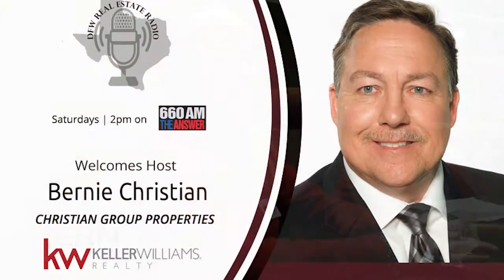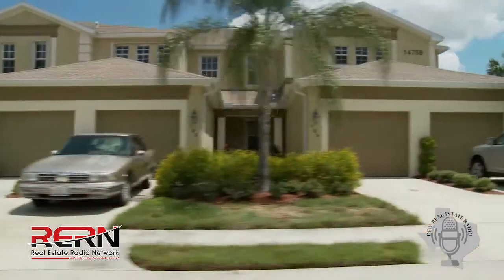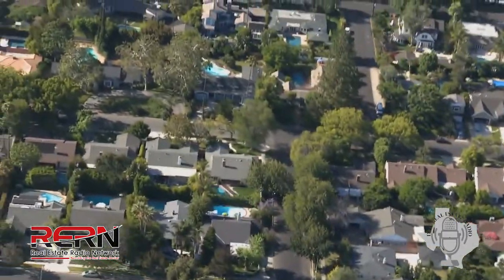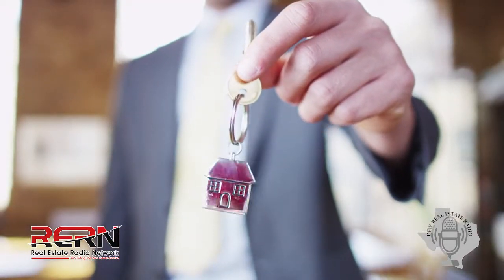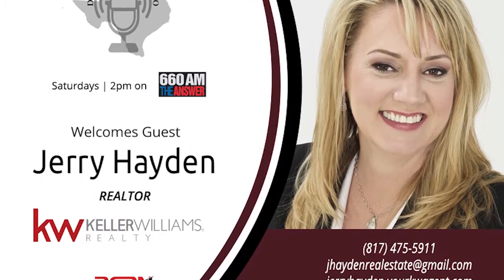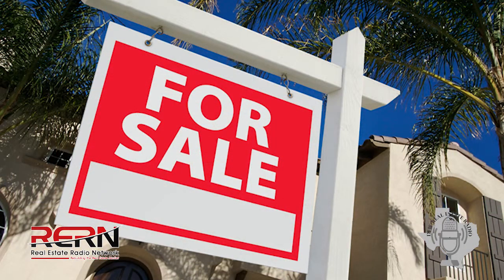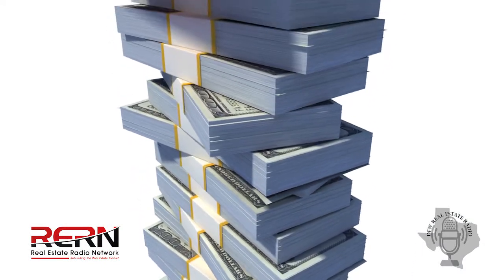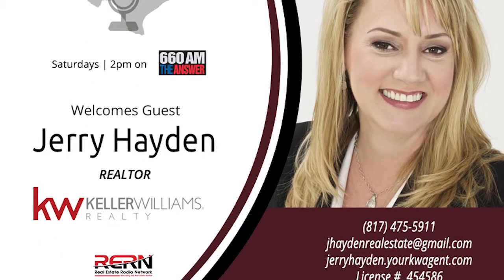Dallas Fort Worth Real Estate - The Christian Group Fort Worth Realtors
The Christian Group, Fort Worth Realtor Bernie Christian interviews a buyer agent specialist that is on his team, on his real estate radio show about how she prefers to work with and coach buyers in the process of purchasing a home. The Christian Group is an experienced group of realtors and buyer agent specialist in Fort Worth with The Christian Group, Keller Williams Realty for over 12 years and they are ready to start working with you as well. Get the Dallas Fort Worth Real Estate scoop with Bernie Christian on The DFW Real Estate Radio Show, 660 AM every Saturday 2-3pm and find out how The Christian Group is hottest real estate team in the DFW area.

List your Fort Worth or Dallas home with The Christian Group today or Call Bernie and Terri at for your free market analysis.

Our Team has buyer agents specialists that can help you buy a home.